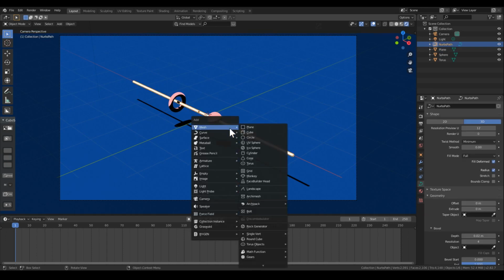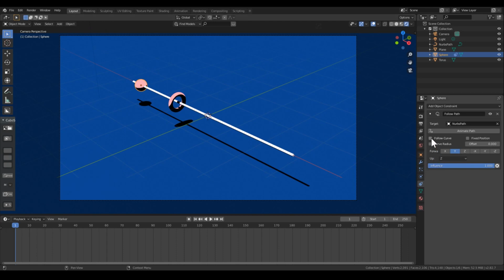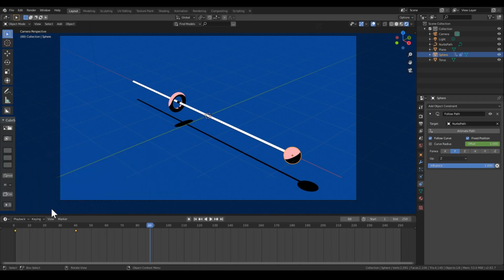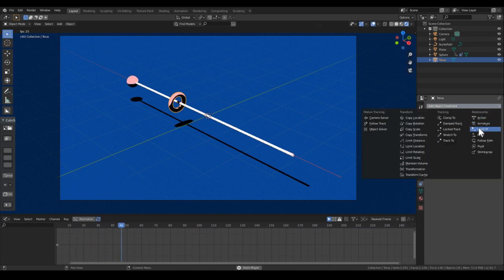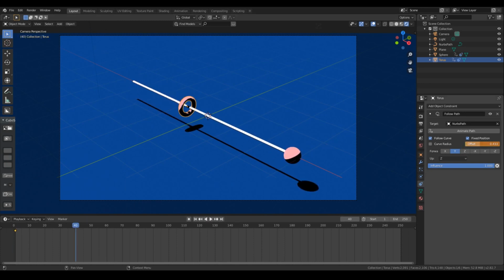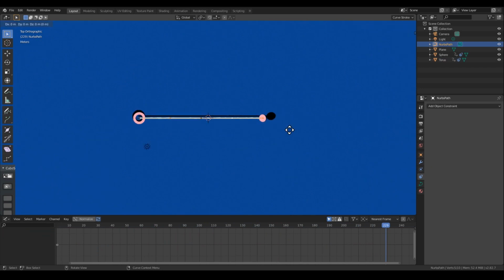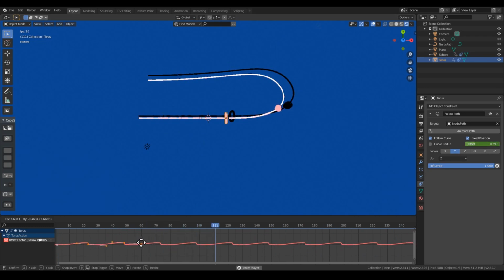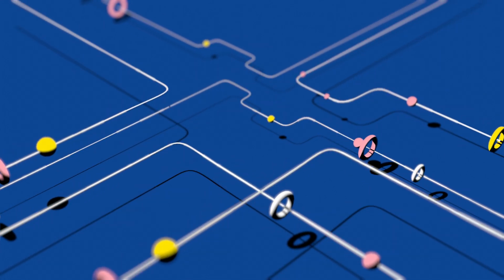Creating Cyclical Animations Along Paths in Blender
If you're a beginner to motion design "Design for Motion: Fundamentals and Techniques of Motion Design"

And consider some more in-depth books: "The Animator's Survival Kit" and the legendary "The Illusion of Life: Disney Animation"
This video covers some basic animation in Blender's timeline and graph editor. I will teach you how to make looping objects along paths in Blender 2.8 in the Eevee engine.